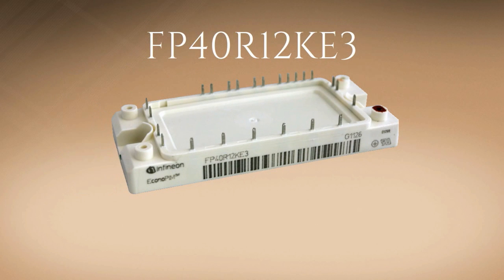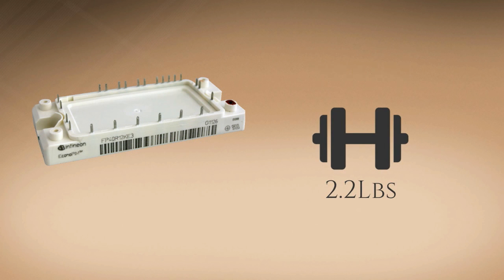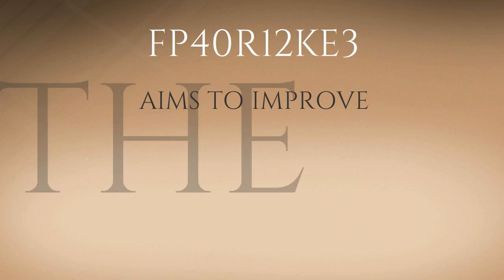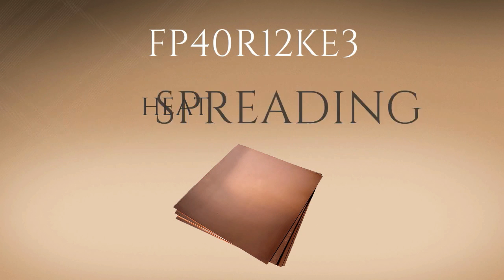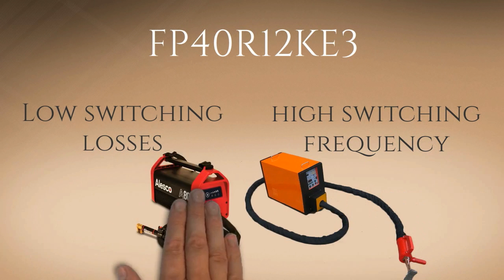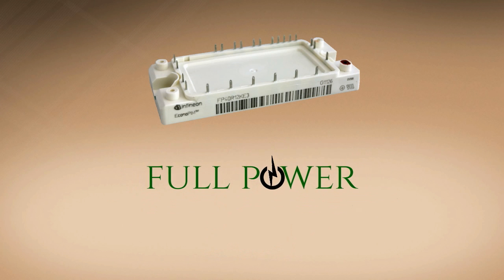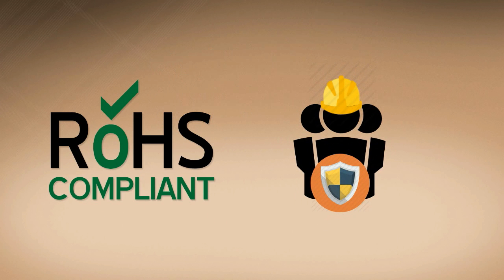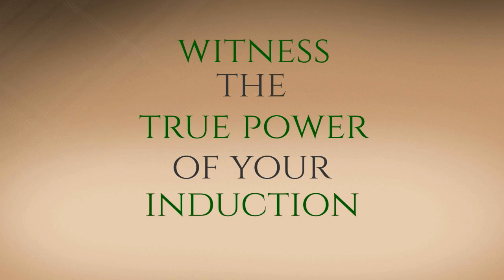FP40R12KE3 Eupec Infineon IGBT Module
FP40R12KE3 is one of the most advanced creations of Infineon (formerly Eupec) which has been designed to amplify the power of induction heaters. This Eupec Infineon IGBT module weighs as light as 2.2 lbs. and has the ability to produce energy of up to 1200 volts and 40 amperes.

FP40R12KE3 aims to improve the performance of induction heaters by leveling up its own efficiency and reliability rate. Infineon equipped this module with a copper base plate to ensure that heat spreading has been modified. Its power is further strengthened with low switching losses and high switching frequency to handle even the most demanding induction heaters.

Solderable pins are also noted in Eupec Infineon FP40R12KE3. Through this component, the transistor module can easily be used to full power with the assurance that its structure is not damaged. With RoHS-compliant modules, users are guaranteed of safety and security upon using the device.